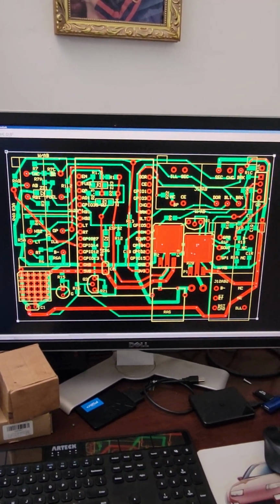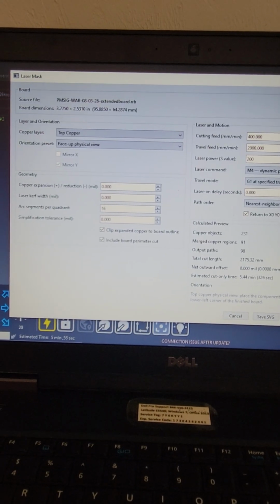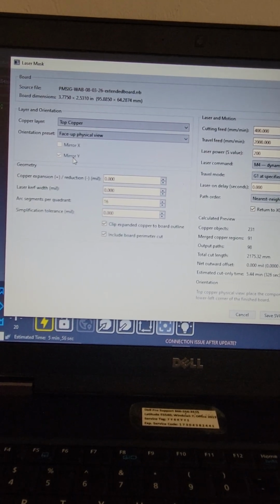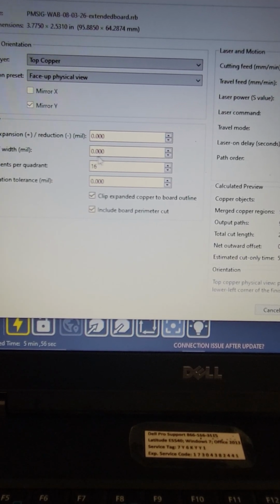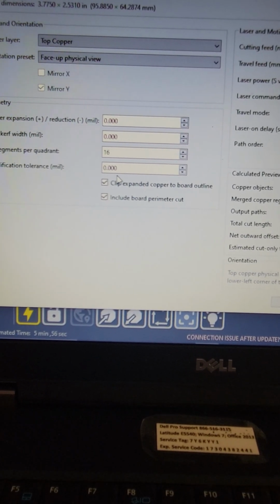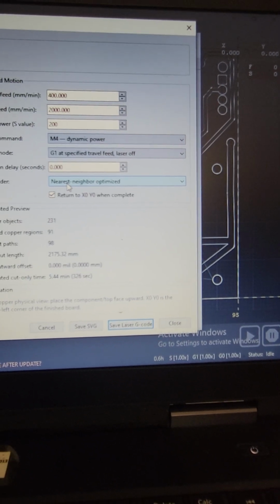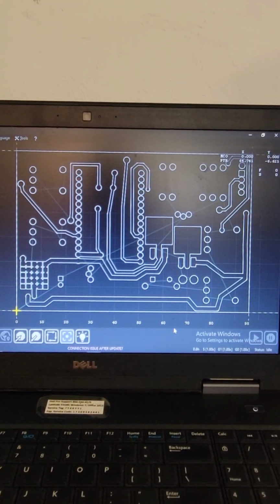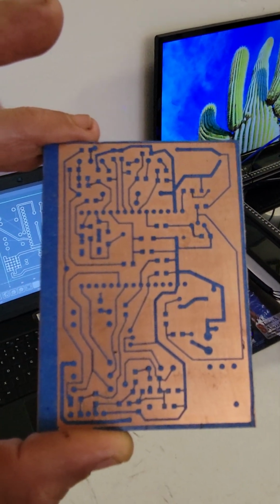ASHSPEC PCB Prototyping - laser toolpath creation